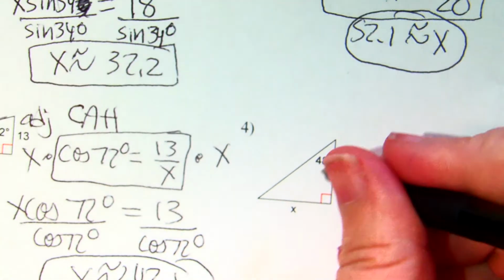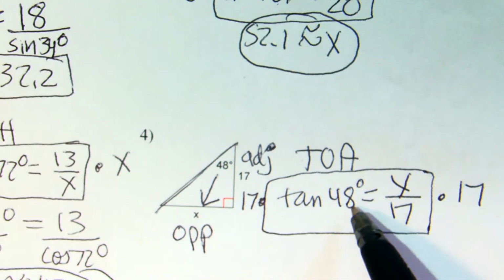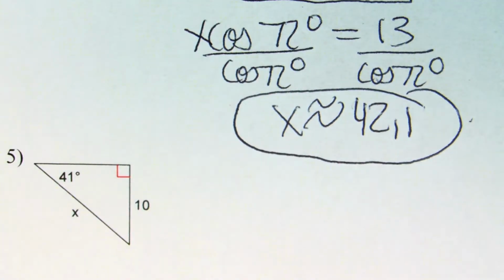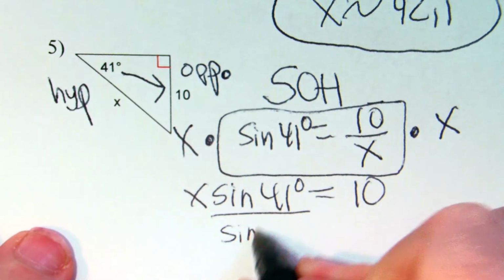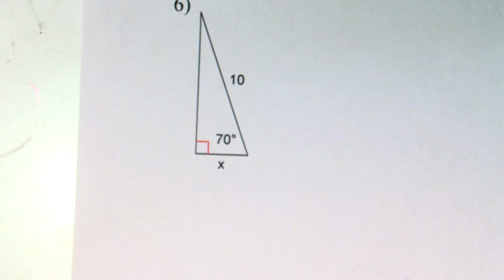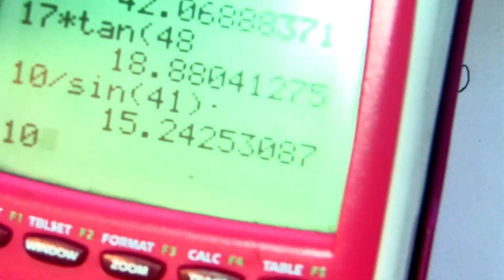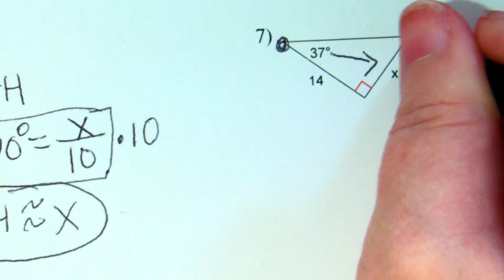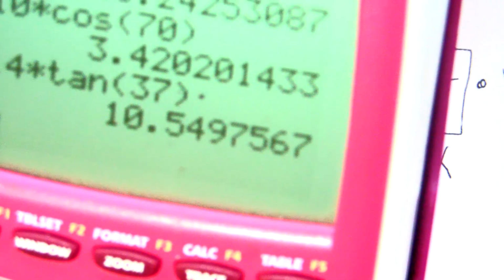Finding lengths of sides using trig part 2